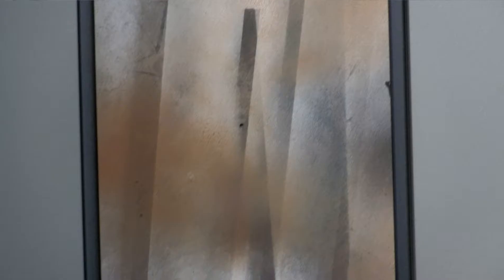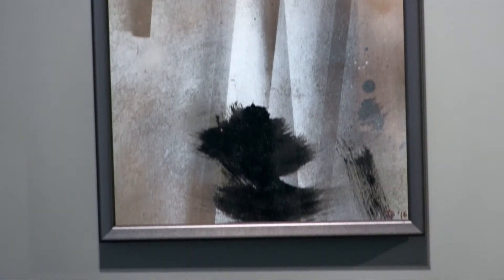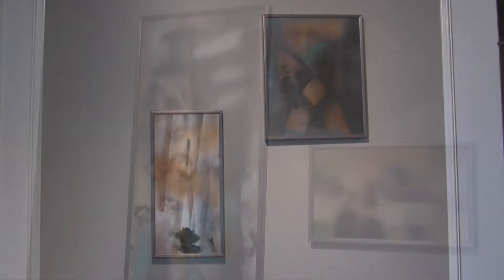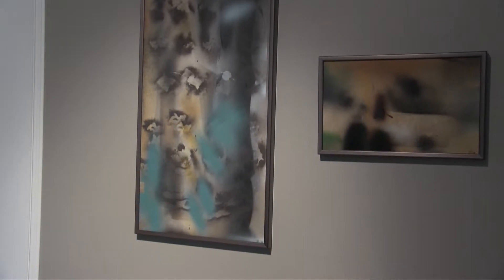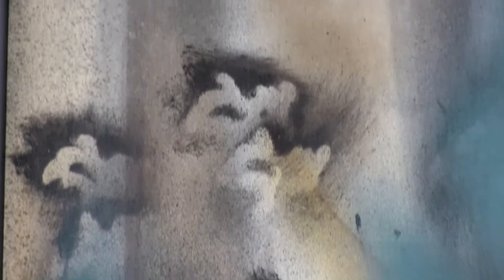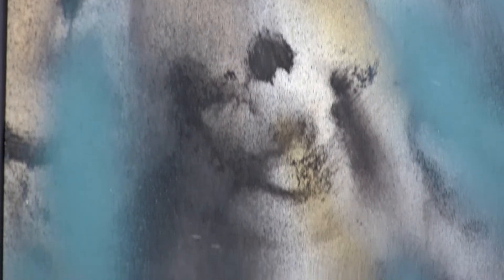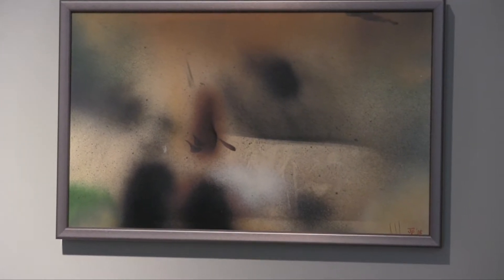Heritage House recognizes value and serendipity in accidental art.